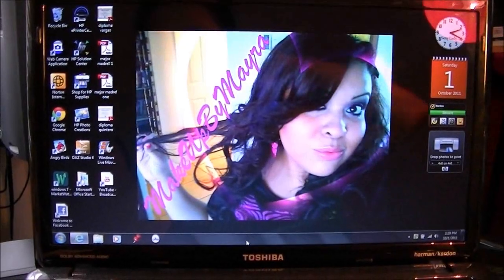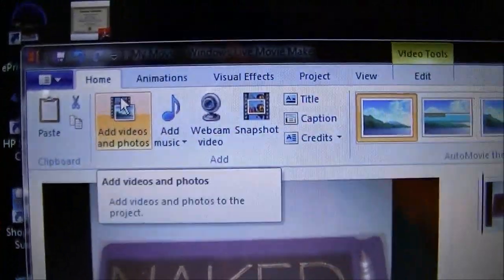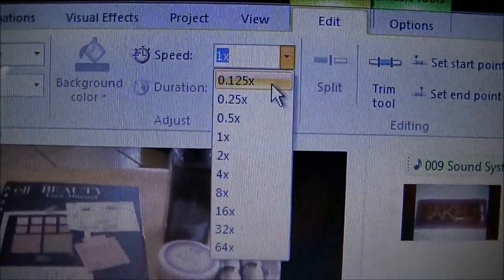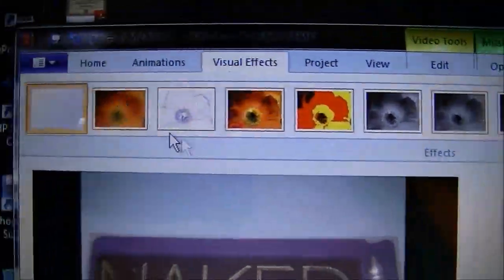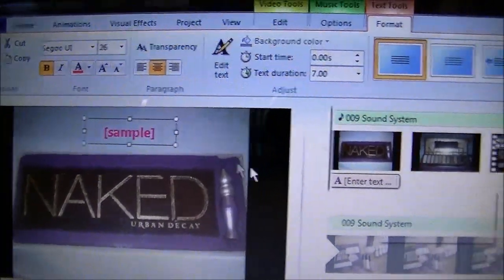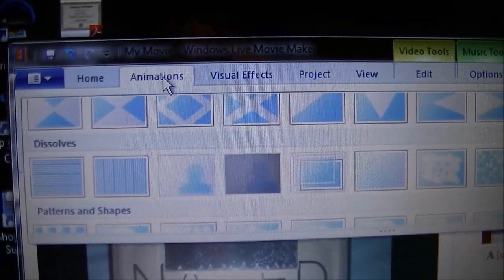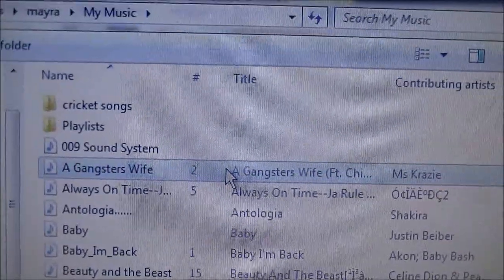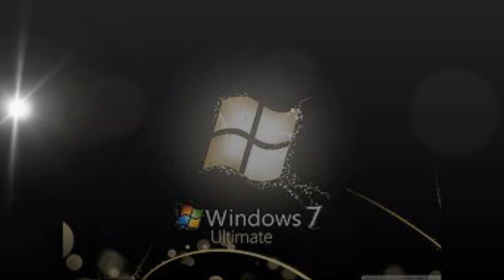How to Edit Video's with Windows 7!! my way..